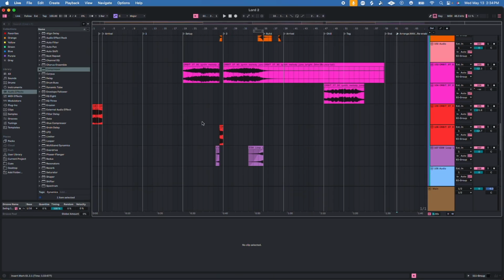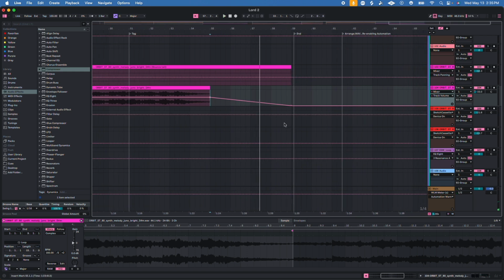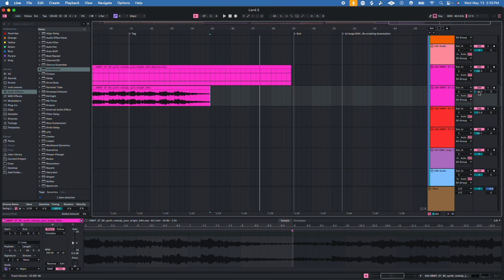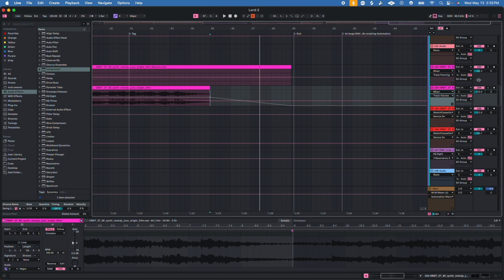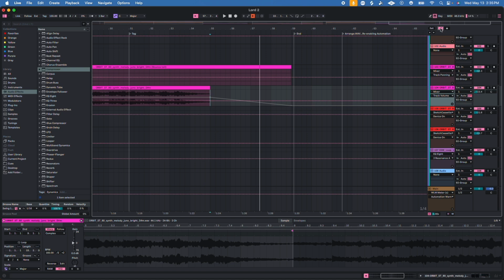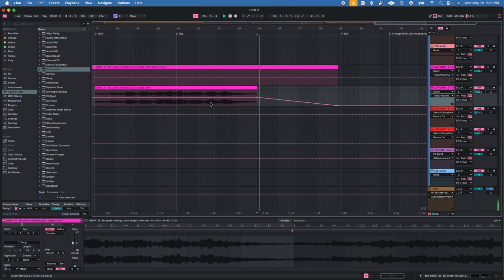Greyed Out Automation In Ableton Live?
In this tutorial, I’ll show you how to fix greyed out automation in Ableton Live and explain why your automation lanes may not be playing back correctly. This is a common issue for music producers, church music directors, touring bands, DJs, and Ableton Live users working with live sets, backing tracks, or complex arrangements.

You’ll learn how automation becomes disabled, how to re-enable automation in Ableton Live, and the difference between manual parameter changes and written automation.

Whether you’re automating volume, tempo, effects, or plugin parameters, understanding how Ableton Live handles automation is essential for building smooth, professional projects. This tutorial is perfect for young producers and live performers looking to improve their workflow and troubleshoot automation problems quickly.